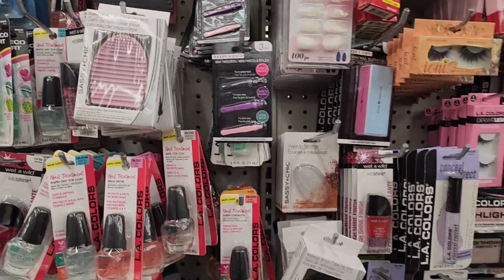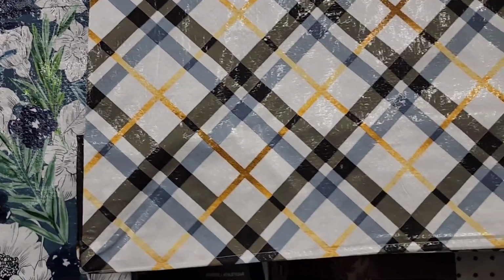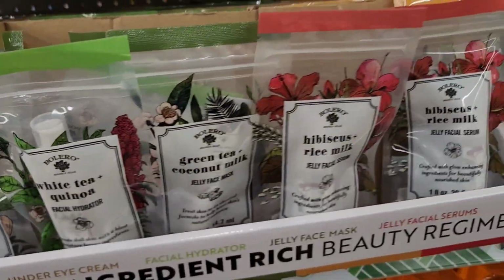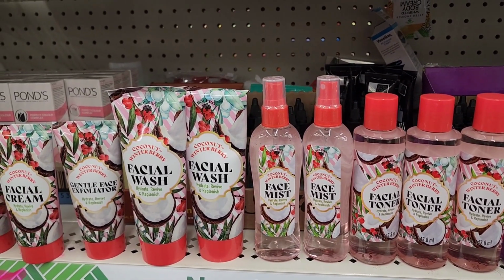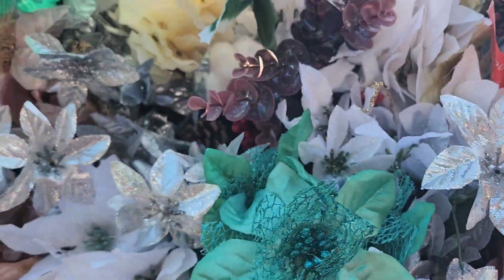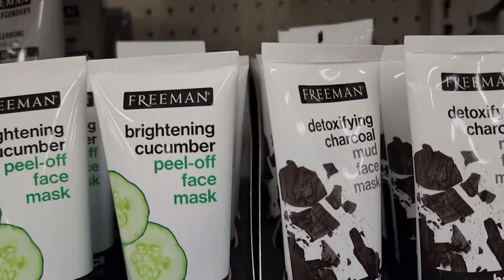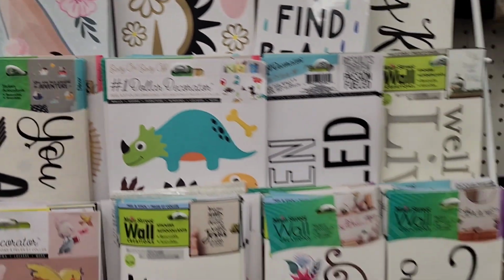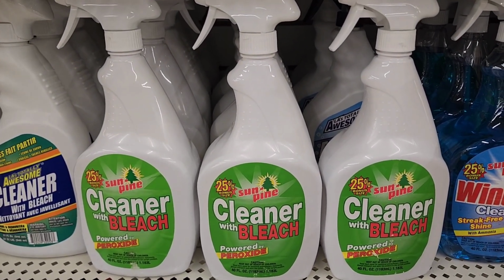COME WITH ME TO DOLLAR TREE . OMG, SPECTACULAR BRANDS & SPECIAL EDITION. COULD IT BE YOU ???. 👀 👀 👀